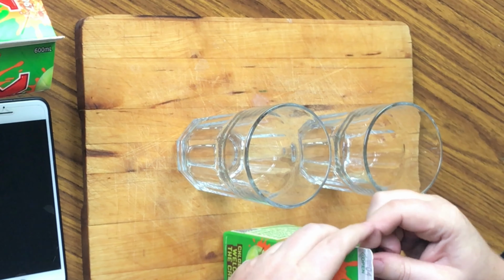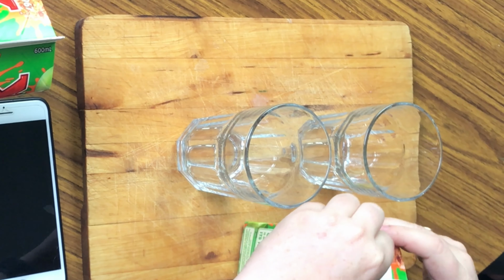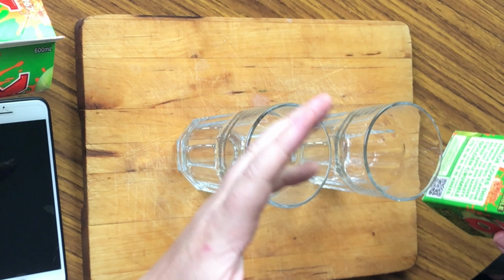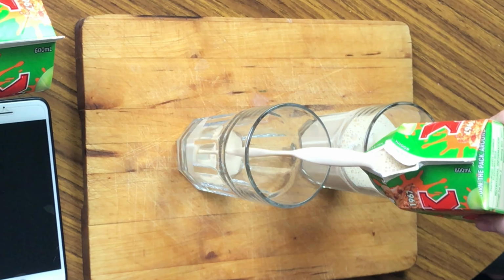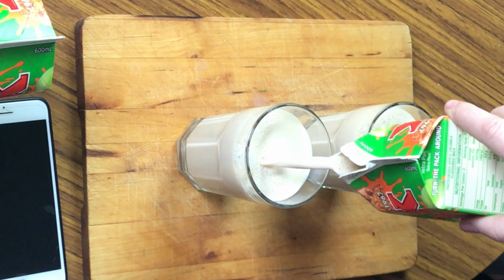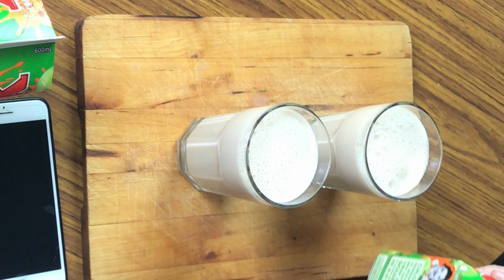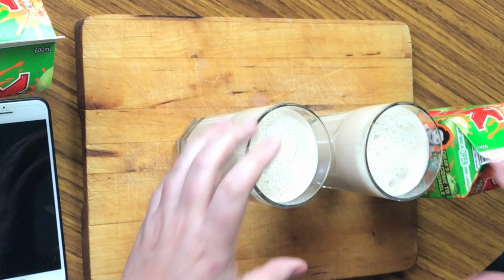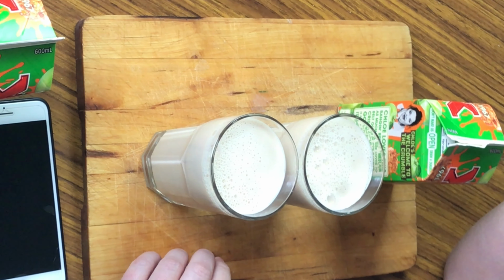Checkout Basket OAK MilkChloe's Welcome To The CrumbleApple Crumble Flavoured Milk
Checkout Basket
OAK Milk
Chloe's Welcome To The Crumble
Apple Crumble Flavoured Milk

Come and watch Craig and Chris Taste Test.